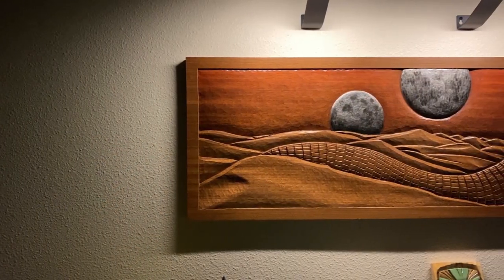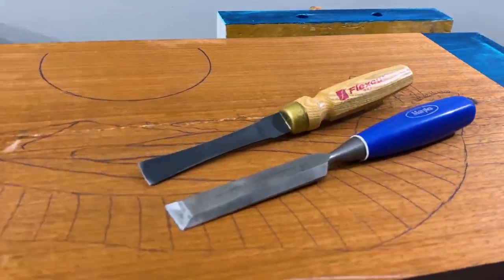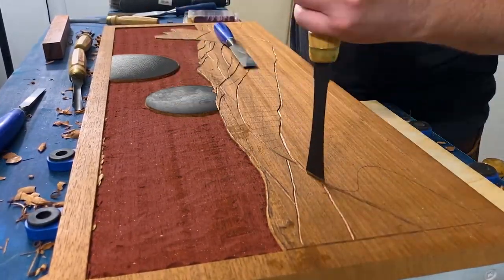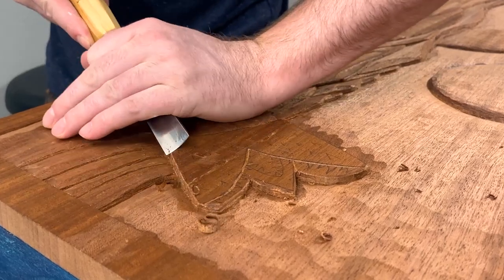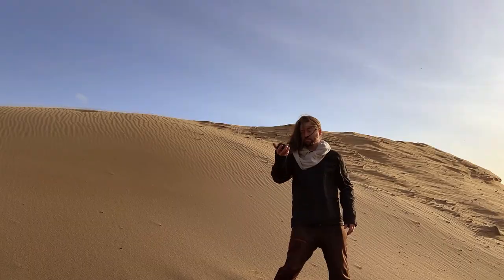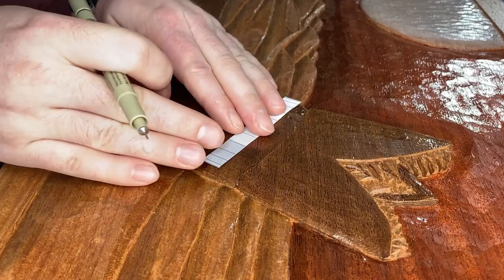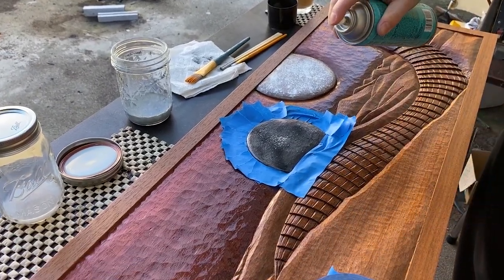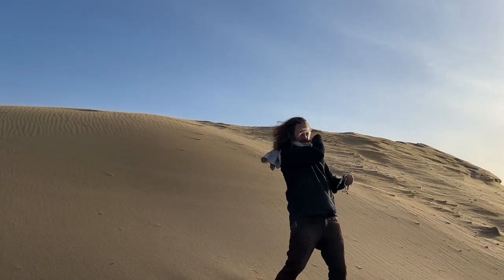ULTIMATE Dune Fanart - Hand Carved Sandworm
In appreciation of the new Dune movie, I made a large relief carving. I used only hand tools, and you can see how I carved and finished the piece.
There is a lot of sound design in this, so I recommend wearing good headphones or using good speakers to watch.